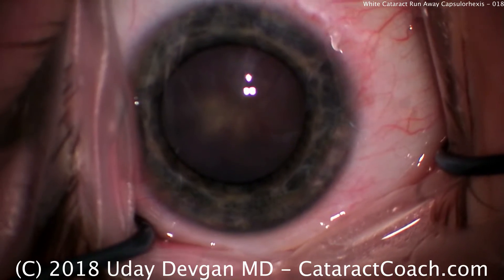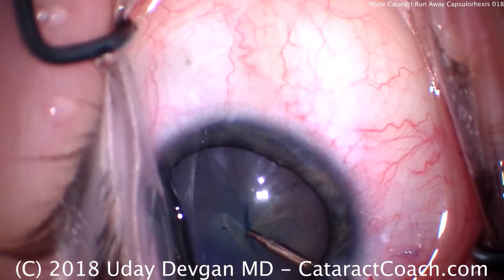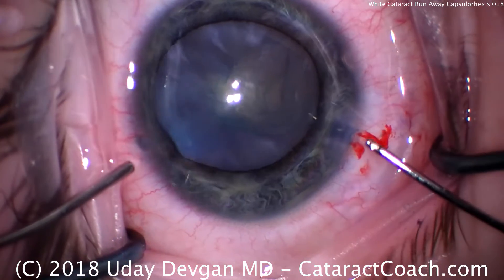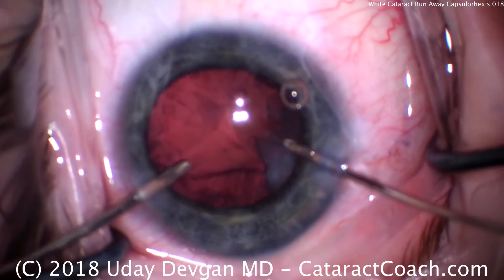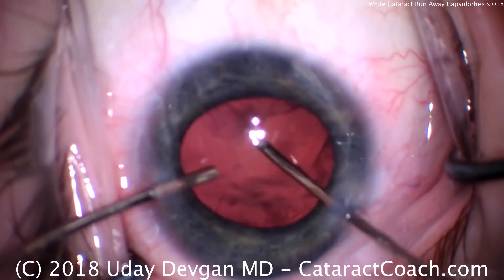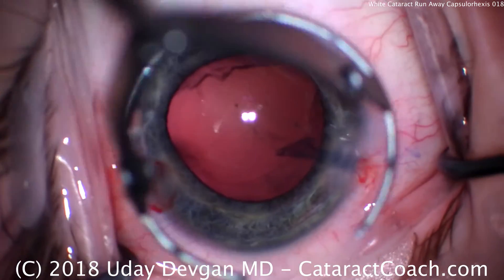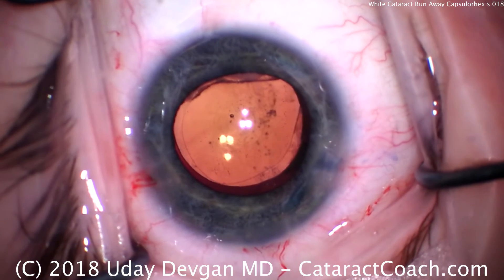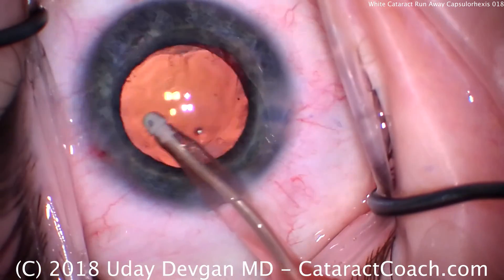White Cataract: Run-Away Capsulorhexis -- how to fix it during cataract surgery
If you've done surgery on a patient with a white cataract, you've probably experienced the dreaded Argentinian Flag Sign.

This happens because unlike most routine cataracts, the white intumescent cataract is fluid filled and has an increased intra-lenticular pressure. When the capsular bag is punctured to start the capsulorhexis, posterior pressure is exerted on anterior lens capsule and that causes it to tear uncontrollably. This fluid is from liquefaction of the lens cortex so remember that it exists both behind and in front of the cataract endo-nucleus. The way to prevent this is to keep the pressure in the anterior chamber higher than the intra-lenticular pressure. This is accomplished by having only small paracentesis-type incisions and highly inflating the anterior chamber with viscoelastic. We can then work through this small paracentesis using a cystotome/bent-needle or specialized micro-forceps.

But this doesn't alway work. In some patients, particularly the young patients who develop a white cataract quickly over the course of a month or two from trauma, recent onset of diabetes, or idiopathic reasons. In these patients the pressure in the capsule is so high, that as soon as the first opening is made in the anterior lens capsule, despite having a high anterior chamber pressure, milky fluid will egress and the capsule will run out. This is what happened here.

When this occurs, I try to quickly get the capsule to tear inwards, but despite my best efforts, it radializes out toward the zonular attachment. Now what? Let's stabilize the capsule by tearing the other direction and completing at least a partial capsulorhexis -- and in this case, let's keep is small. The classic Argentinian Flag Sign shows radialization in two directions, 180 degrees apart. In this case we were able to prevent that and we have just the one radialized area.

Once we remove the soft lens material from the capsular bag, we can enlarge the capsulorhexis to a normal size and then proceed with the remainder of the surgery.